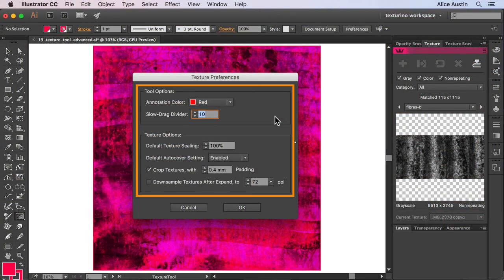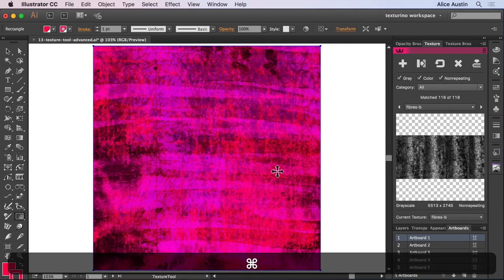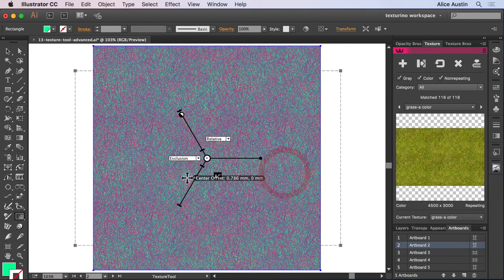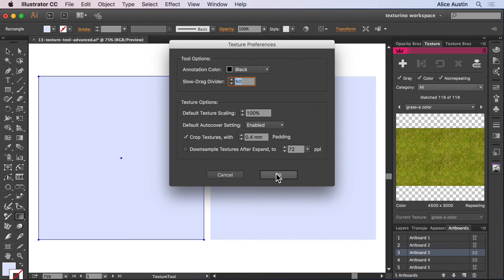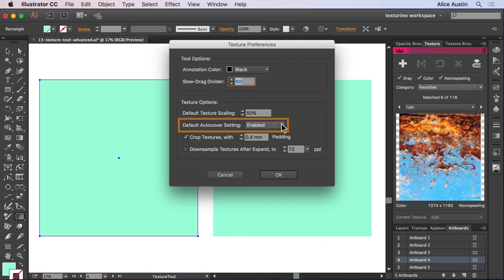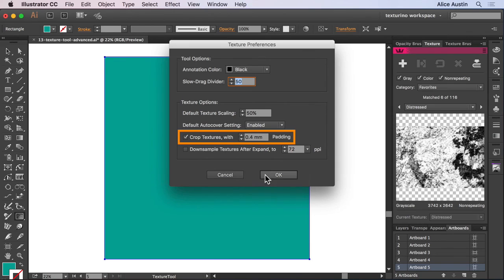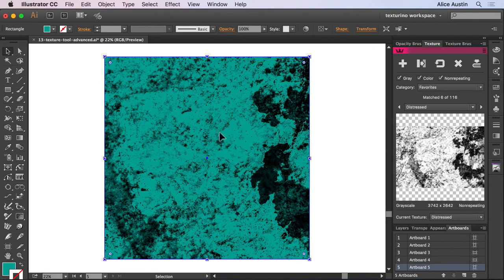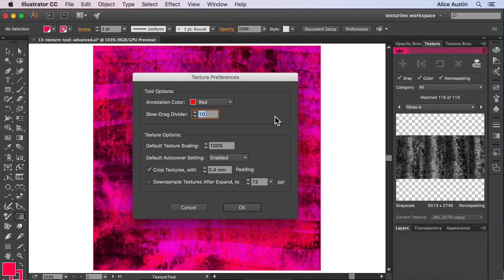ep.13 Texture Tool: Advanced Settings (Preferences) | TEXTURINO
Learn how to create textures in Adobe Illustrator by downloading your FREE 7 day trial

This how-to tutorial is for the Astute Graphics Texturino plugin for Adobe Illustrator providing instant textures and Opacity Brush for vector creatives.